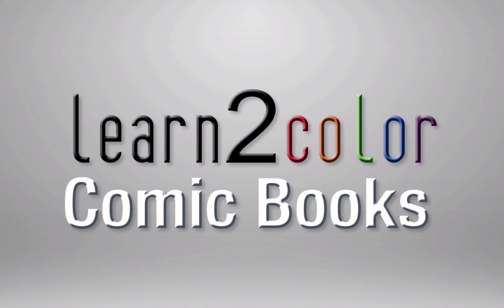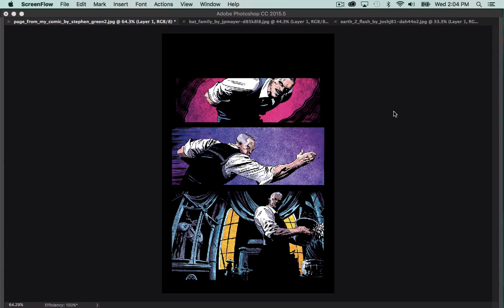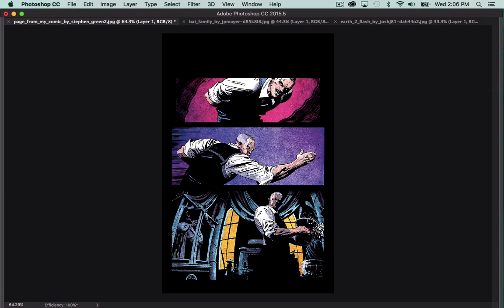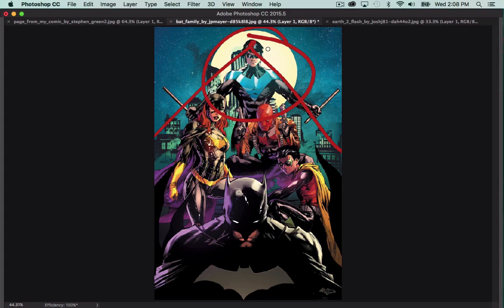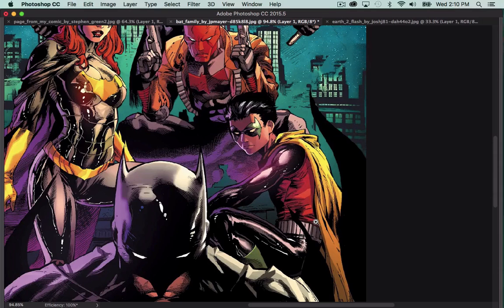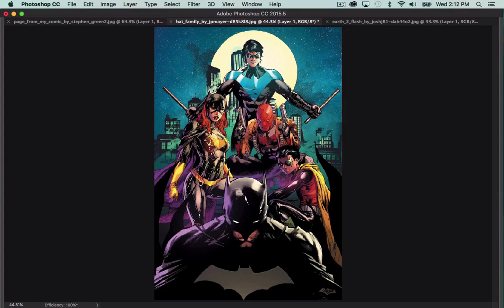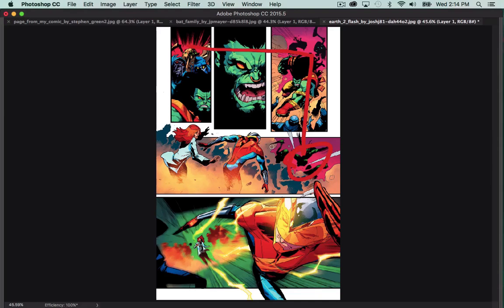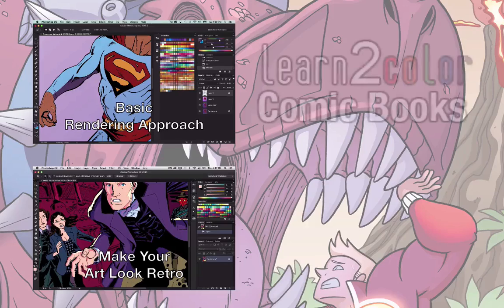Learn 2 Color Comic Books Critique: Josh Jensen